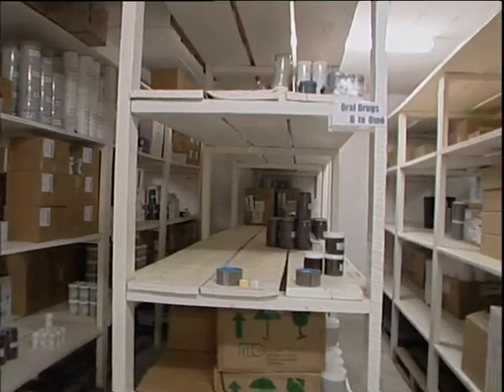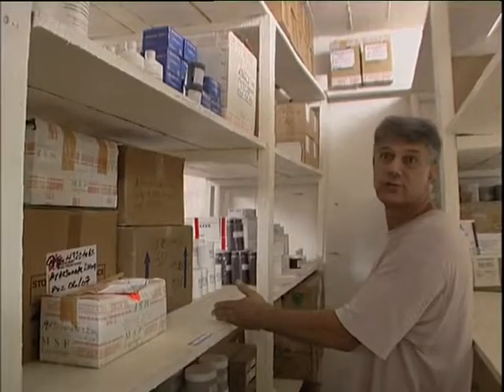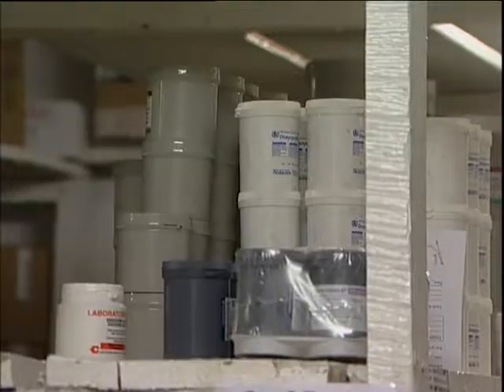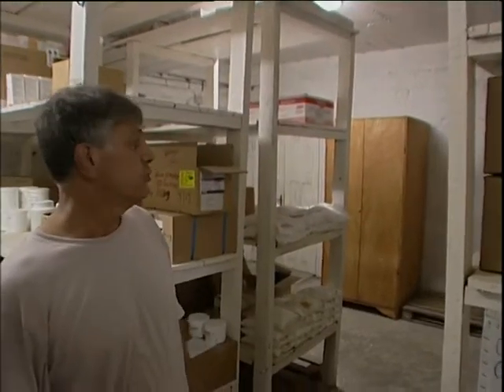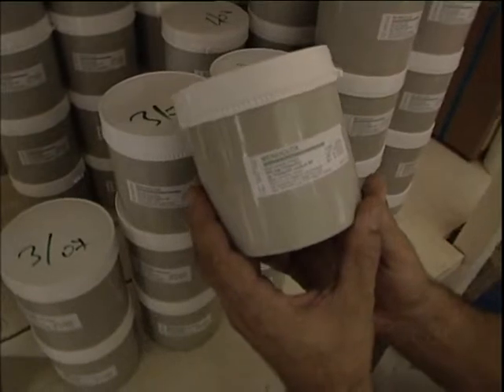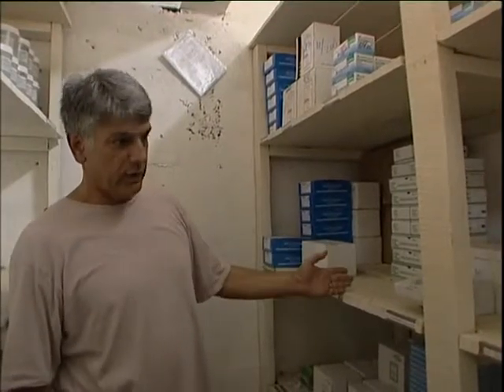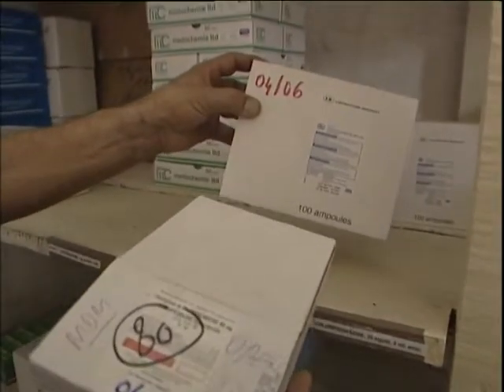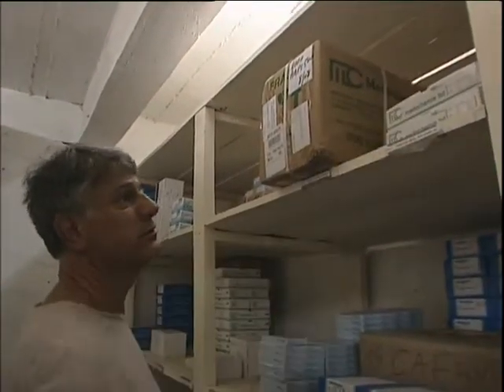Central Pharmacy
Canal de formacion de MSF España